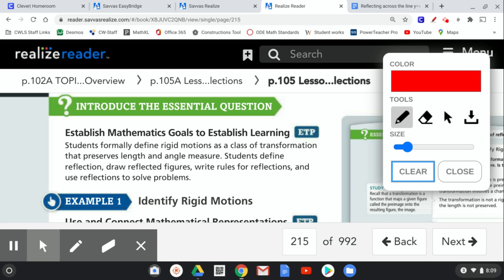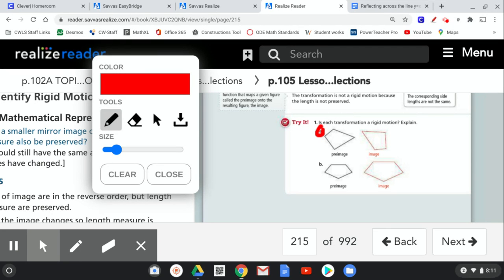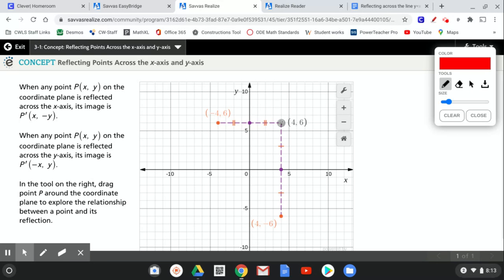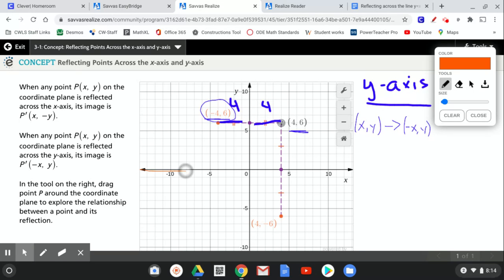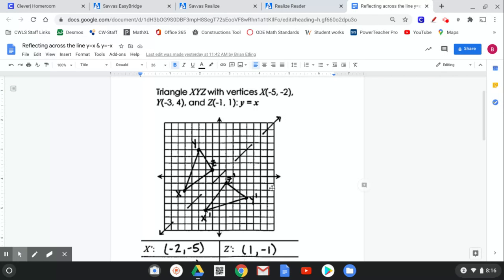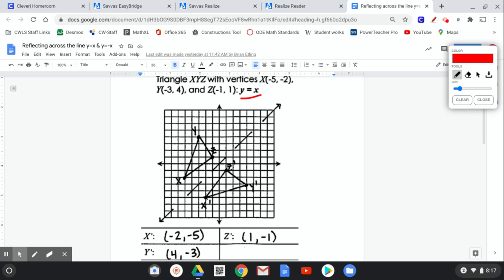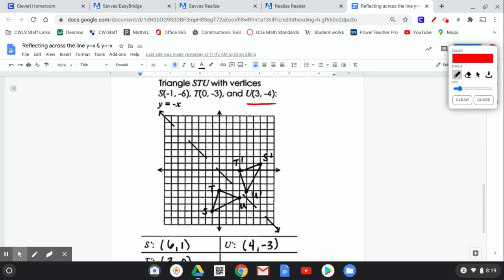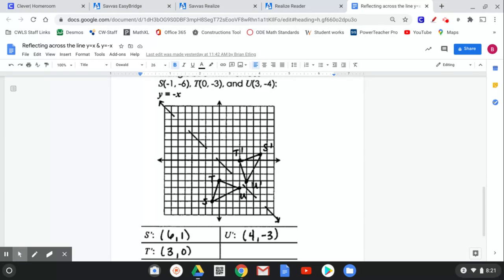3.1 Notes Video